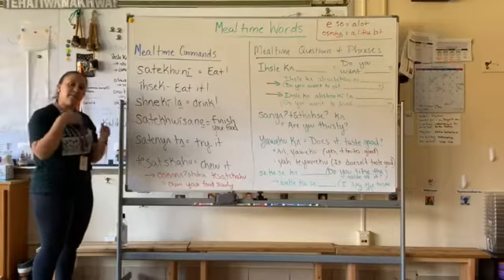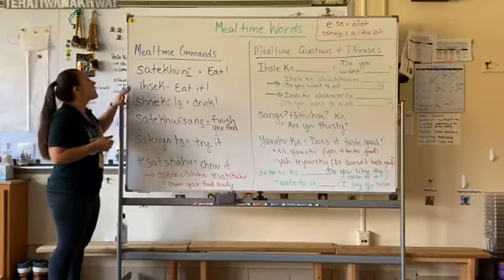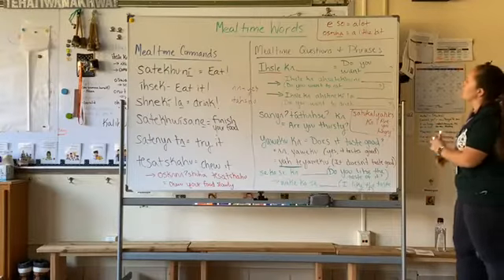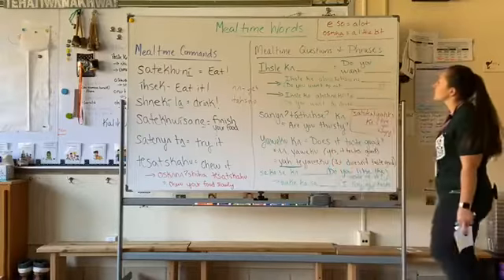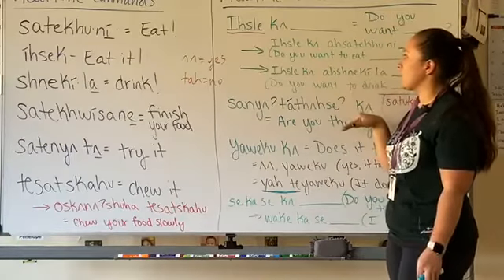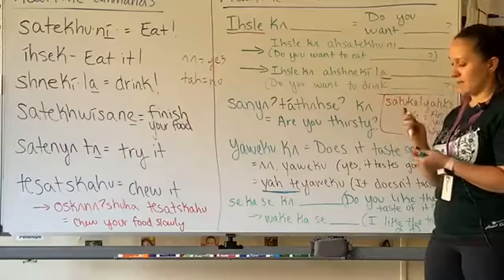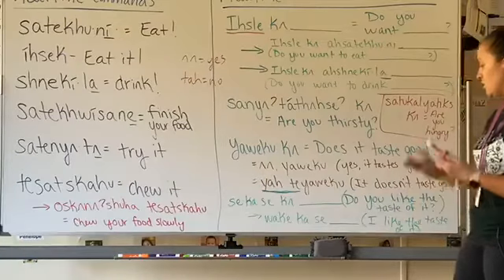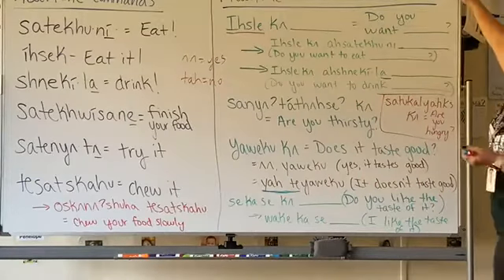Mealtime Video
This video is apart of our parent language lessons. This video was originally recorded as a Facebook live. We will have more videos in future lessons with foods and more food related words.